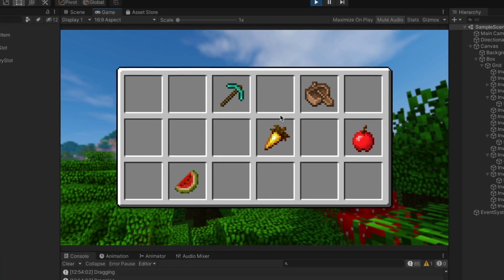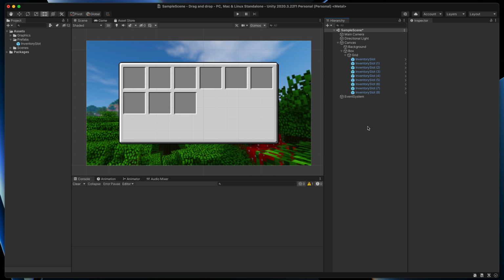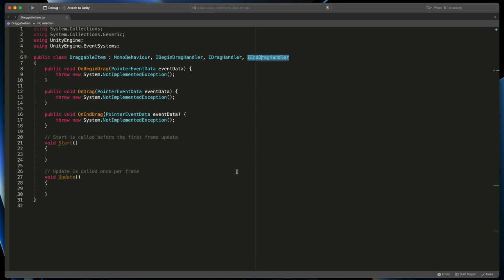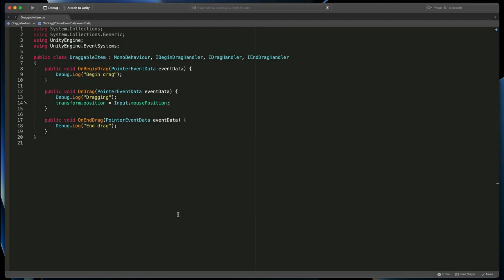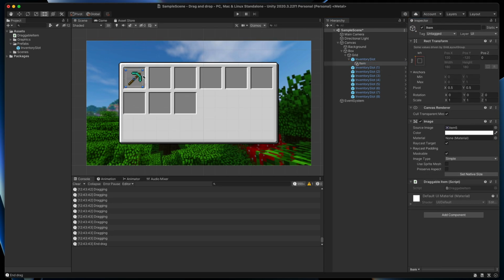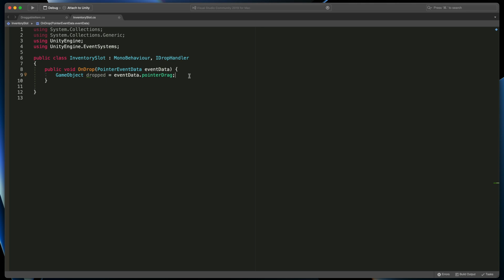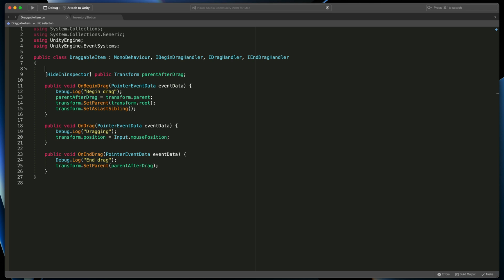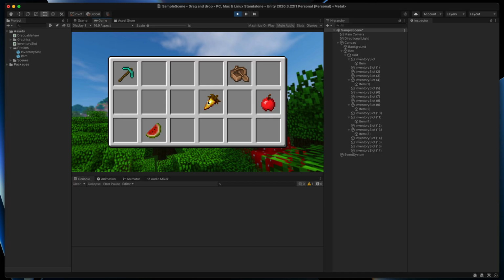Drag and drop in Unity UI - create your own inventory UI!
Master Unity UI! Start here ➡️

This tutorial/guide will show you how to create a great full featured drag and drop inventory user interface. You will learn how to drag items on the screen, how to drop them into special slots, how to enable snapping back to original position and finally how to manage multiple items at once! Inventory tutorial coming soon!

🎓 YOU WILL LEARN:
- How to create unity ui grid
- How to create inventory UI
- How to implement drag and drop
- How to enable object snapping in inventory
- Simple Drag and drop implementation

⚙️ VIDEO CHAPTERS:
0:00 - Intro
0:13 - Grid
1:54 - Draggable item
4:39 - Draggable item always on top
6:26 - Snapping
7:46 - Drag items between slots
11:16 - Multiple items